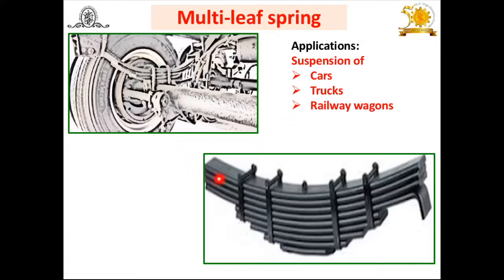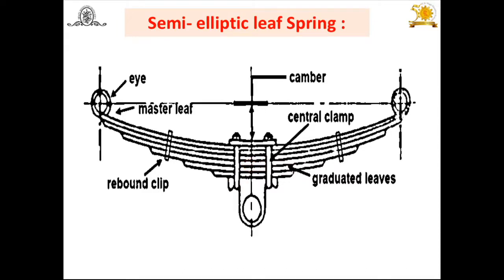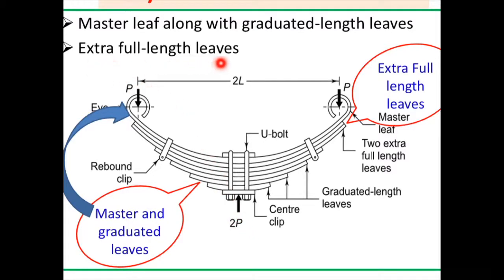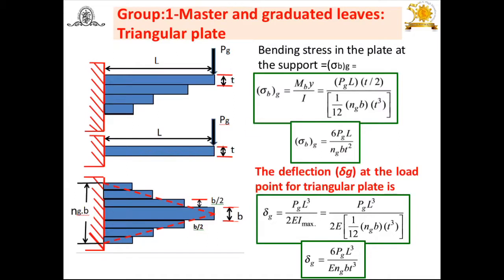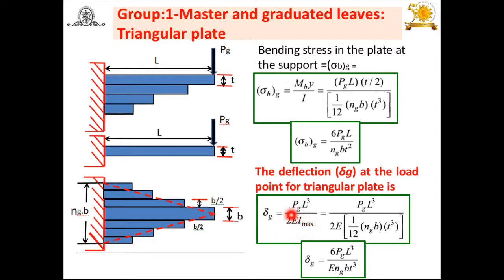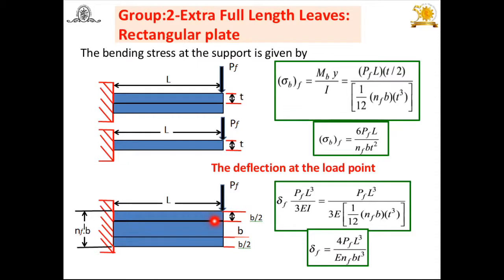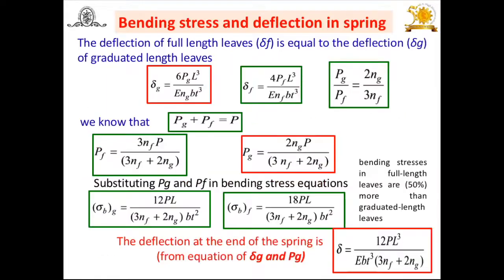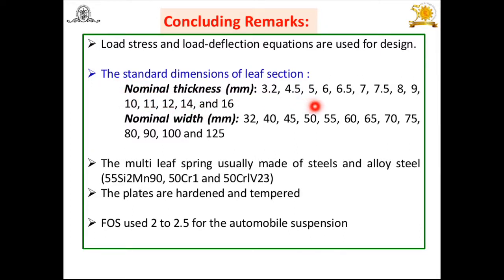Multi-Leaf Spring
This video discusses construction of Multi- leaf spring  and design of multi-leaf spring( semi-elliptic spring)